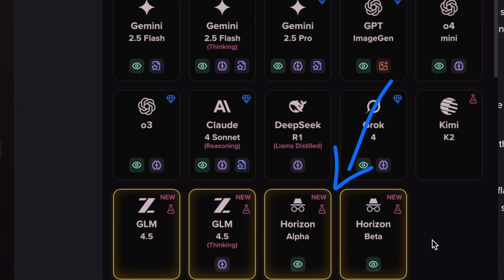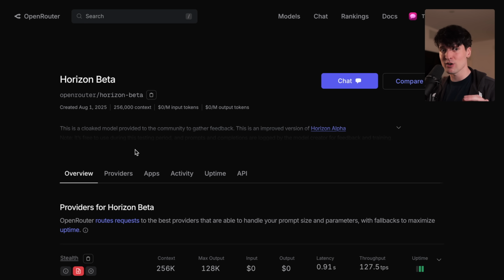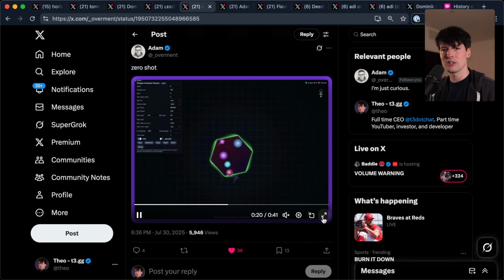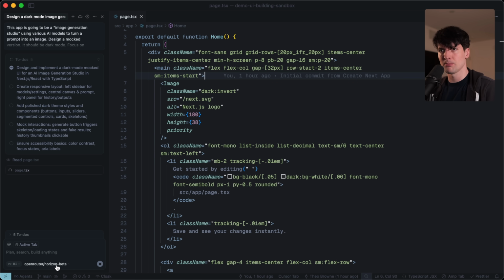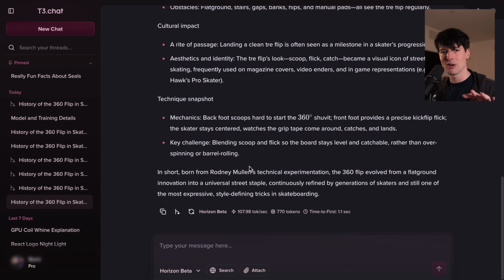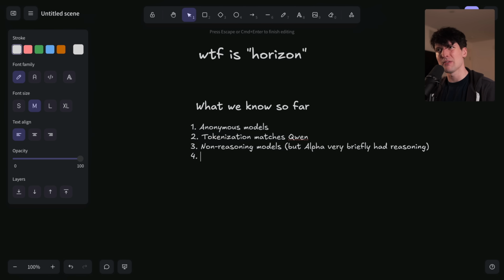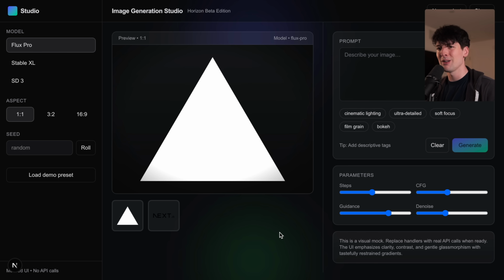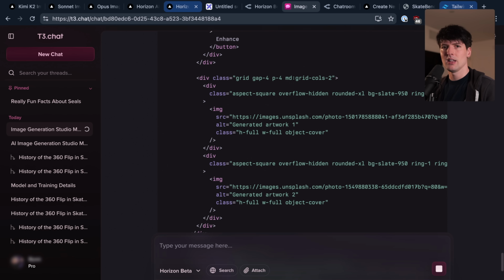Did gpt-5 just shadow drop? Horizon is the best code model ever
Some new anonymous models just dropped: the Horizon models. These are really impressive models, and I have no idea who made them...

Use code HORIZON for 1 month of T3 Chat for just $1